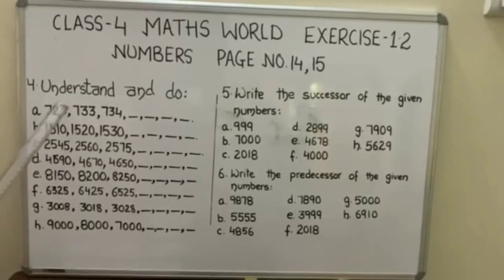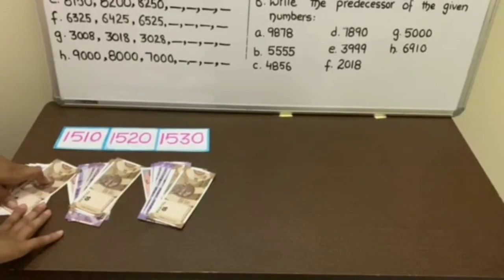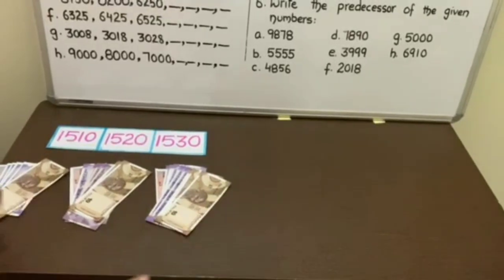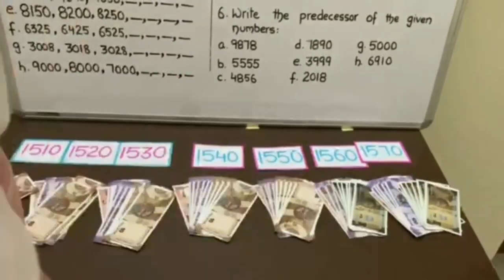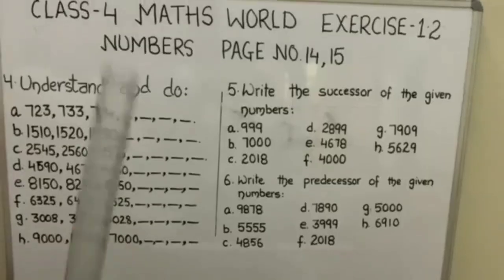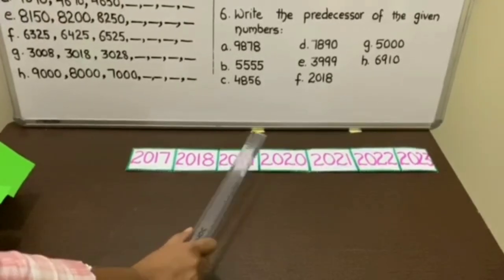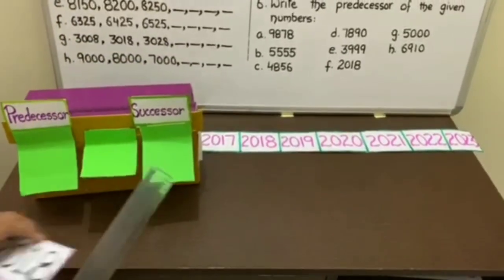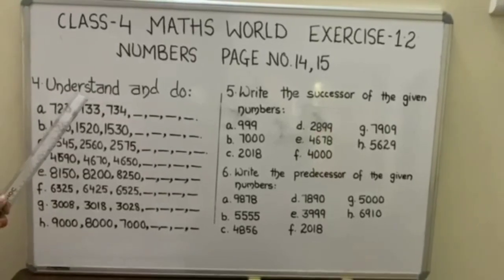To understand how to write successor and predecessor of a given number in English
To understand how to write   successor and predecessor of a given number.

Maths World -
Exercise : 1.2
Sums : 4, 5, 6